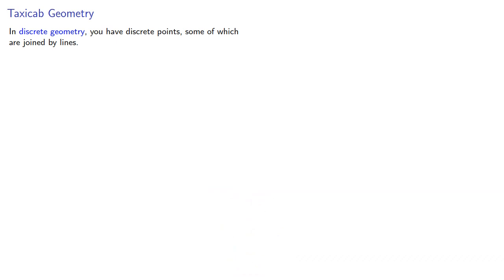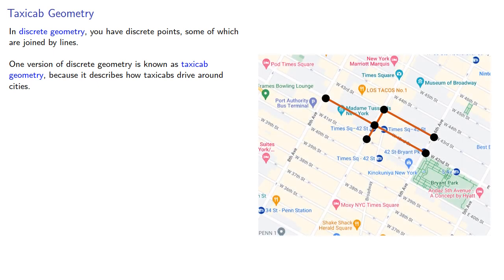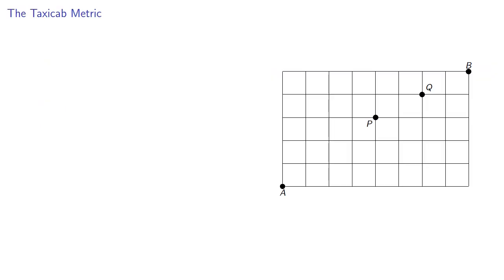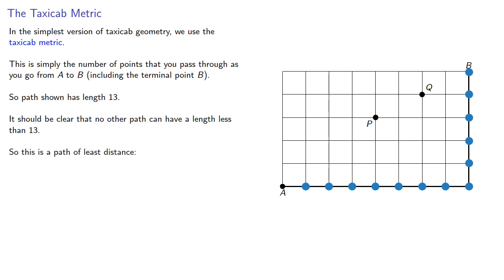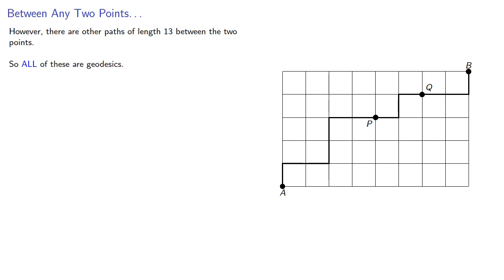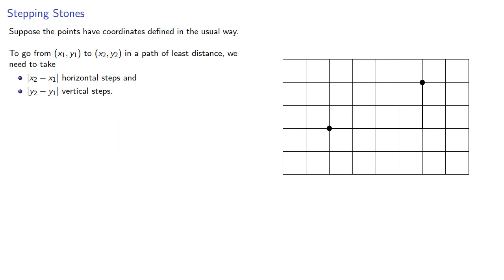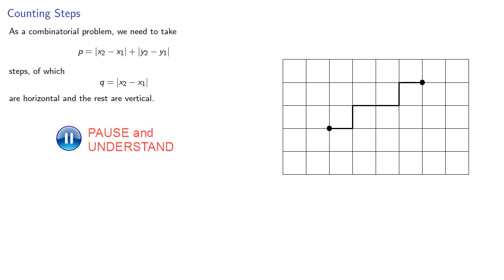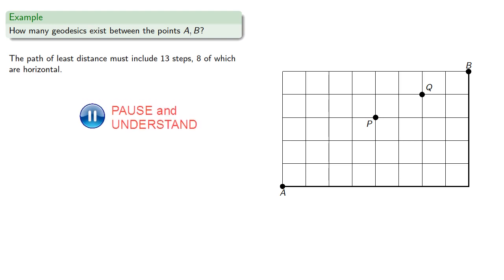Taxicab Geometry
Combinatorial problems related to geodesics in discrete geometry.